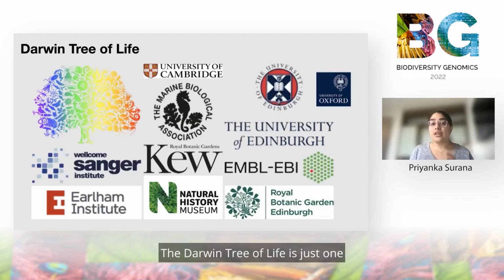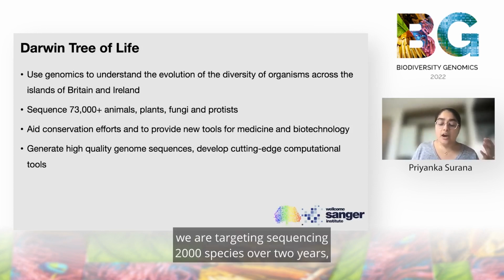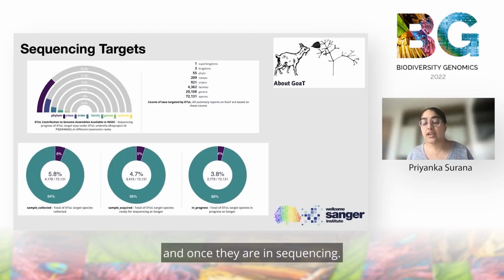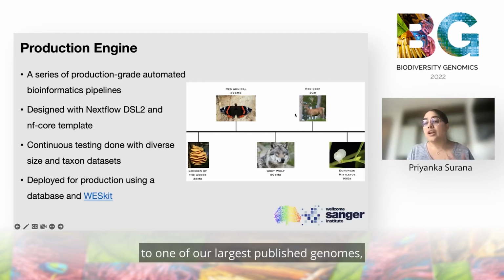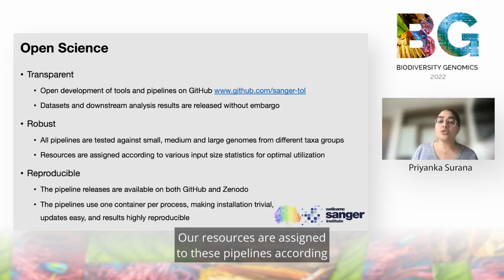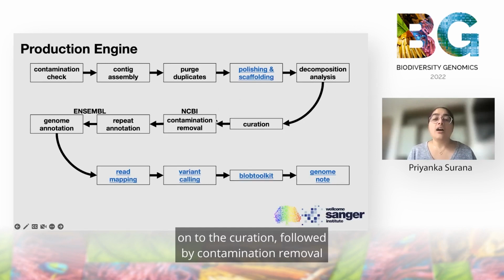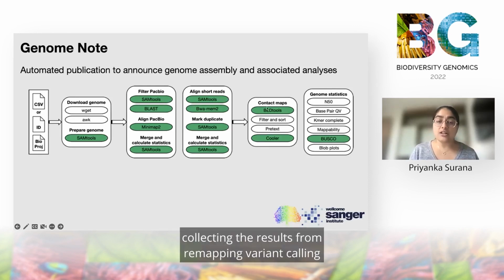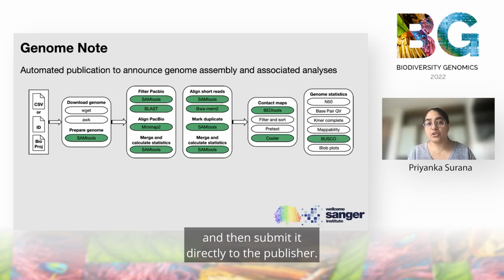Priyanka Surana - An automated platform to generate and submit genome notes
Darwin Tree of Life, a collaboration between 10 partners across the UK – institutions, museums, and universities, aims to capture the biodiversity of the islands of Britain and Ireland through genomics. The first phase of the project involves sequencing the genomes of 2,000 species over 2 years and then, the project will scale up to sequence 70,000 species within 10 years.

To analyse this diversity of life, we are building a genome engine, a series of production grade workflows that take raw data from the sequencing machines to (1) assemble and curate the genome, (2) submit the data to public databases, (3) create automated genome notes, (4) and run standard downstream analysis, such as variant calling. We develop bioinformatics workflows as open-source projects following the nf-core community guidelines and extensively test them to ensure robustness across the spectrum of genome diversity.

Here, we focus on genome notes, semi-automated peer-reviewed publications that summarise key methods and results for each genome, which are generated using a series of automated Nextflow pipelines. We have released the first workflow, for mapping reads from different sequencing machines against the published genome; and are actively working on 8 other genomic workflows to be released in the short term. In the medium term, we are building a public platform to automatically gather results for any species, write the genome note, and submit it to the publisher.
Darwin Tree of Life is one of several initiatives working towards the goal of sequencing all complex life on Earth. This should help in conservation, to understand the interconnectedness of all life, and to build a new economy based on biological materials. We endeavour towards robustness, efficiency, and transparency in all stages of our science and make our outputs widely available for reuse, review, and evaluation.